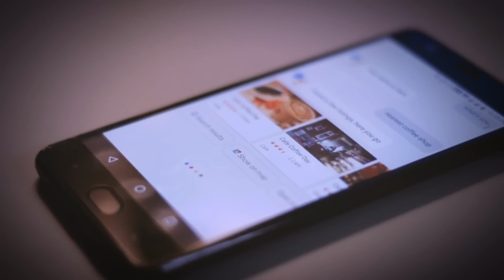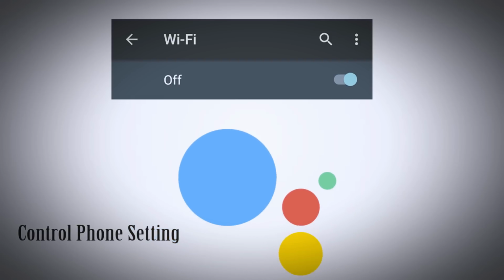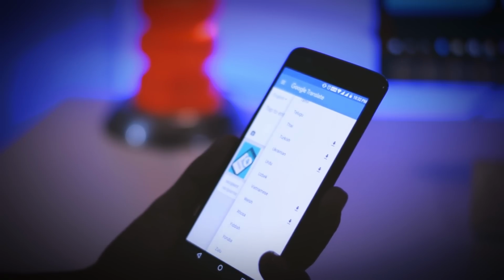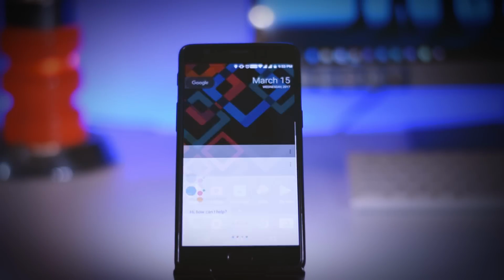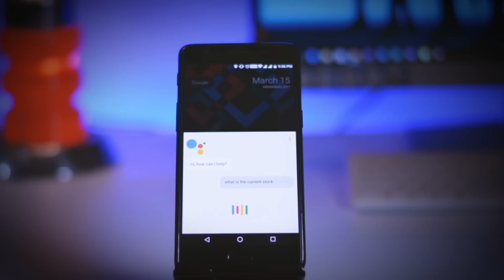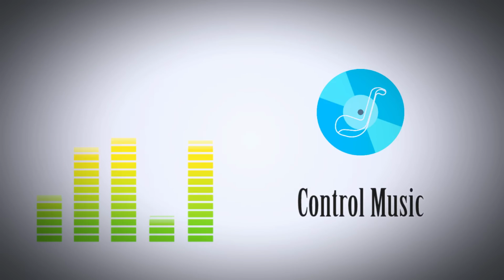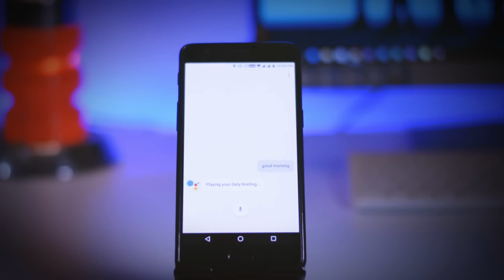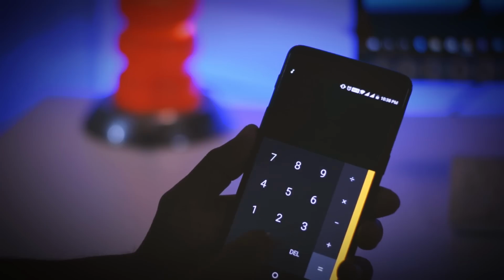8 Awesome Google Assistant Tricks You Must Try (2017)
In this video i am going to show you 8 awesome google assistant tricks which you may not know.

Google Assistant is a very powerful tool and now it is the new name for the personalized voice assistant. There are lots of awesome stuff which you can do without even touching your Android device, but not all uses are aware with true potential of google assistant and that's exactly what i am going to show you guy's.

In this video i am going to show you some really useful tricks and commands which will definitely improve your Android experience and make your life more simpler.

Tricks Shown in this Video

1- Say 'OK Google' to unlock device
2-  Control phone settings
3- Real Time Translation
4- Navigation
5- Get the work done like a real assistant.
6- Control Music
7- Stay Updated with The World
8- Fasterst way to Do Calculations

Music Credit

NCS - JPB Up & Away